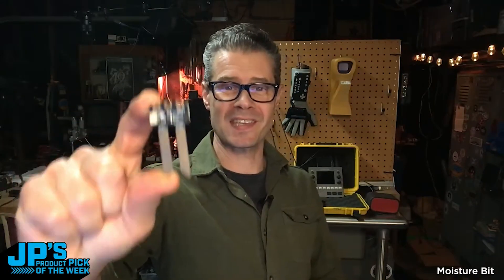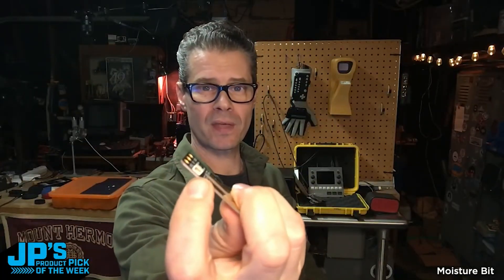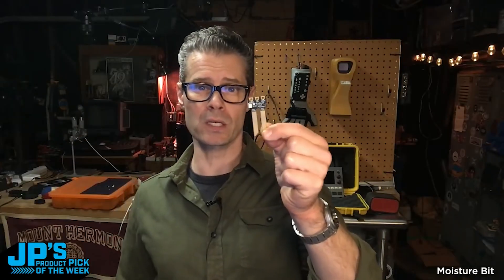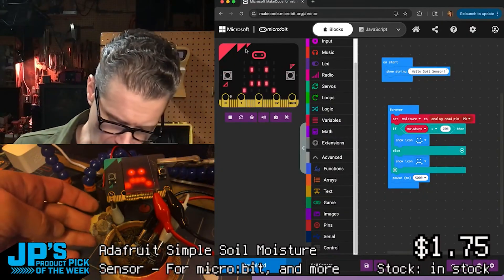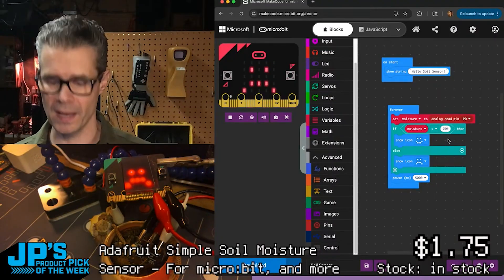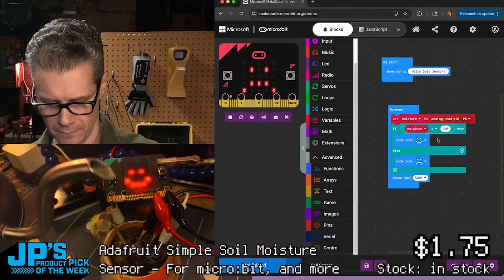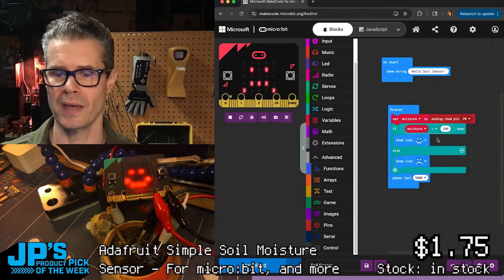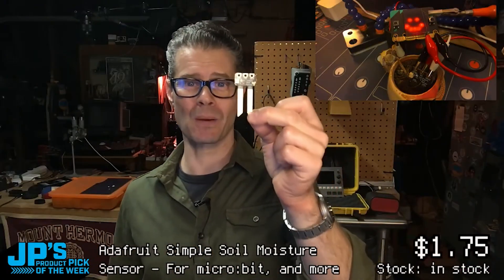JP’s Product Pick of the Week 9/30/25 RECAP Soil Sensor Moisture Bit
JP’s Product Pick of the Week 9/30/25
Simple Soil Moisture Sensor - For micro:bit, and more